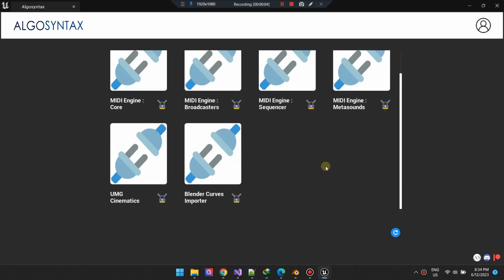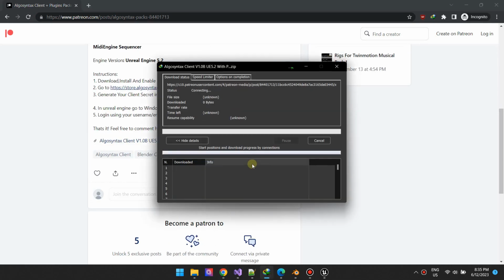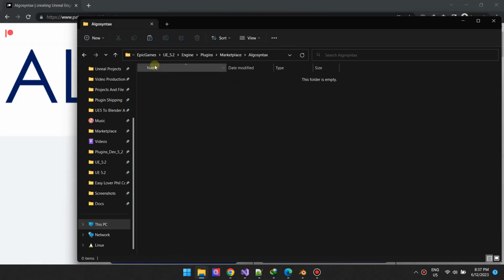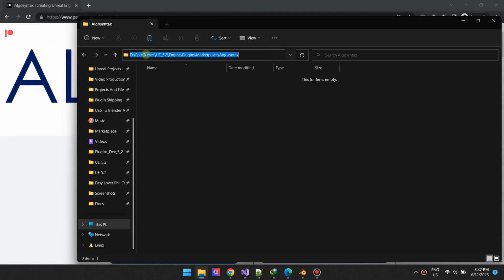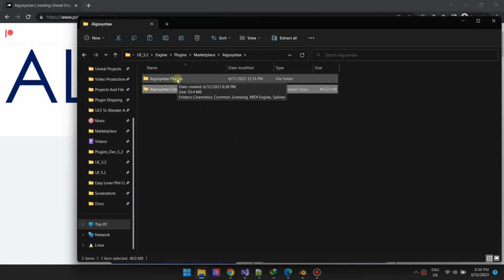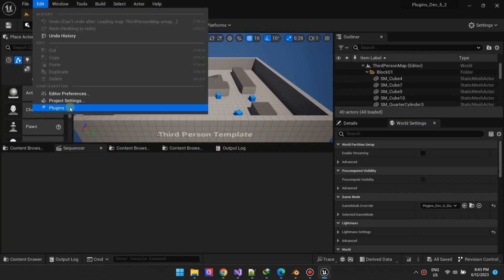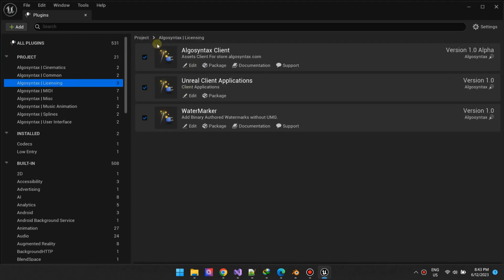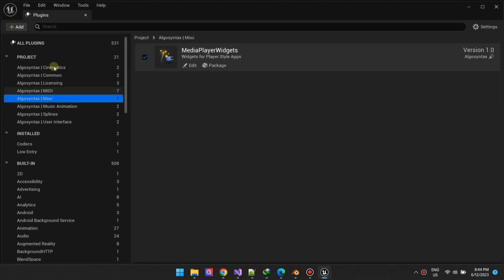Installing The UE5 Algosyntax Client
Follow this video to download the algosyntax client and install it for free..